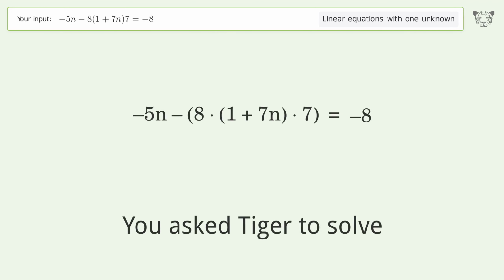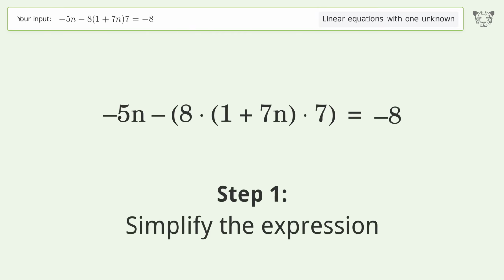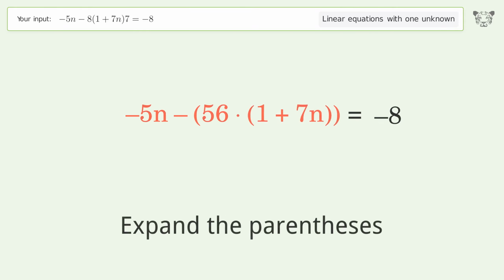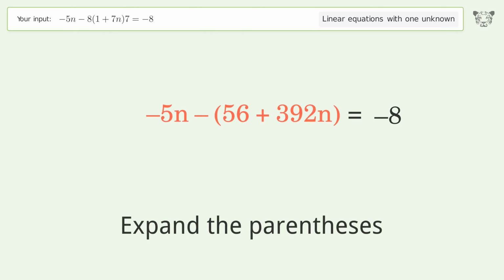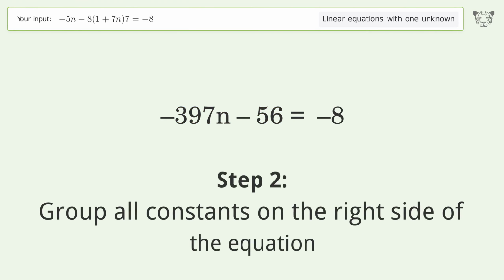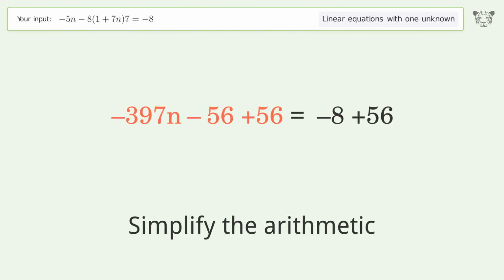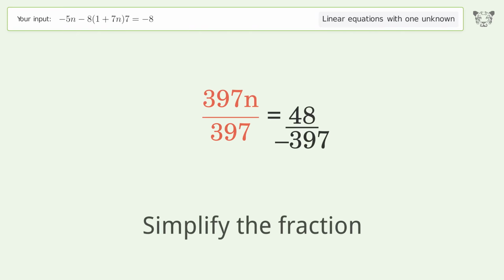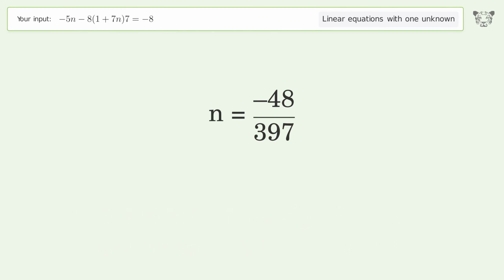Solve -5n-8(1+7n)7=-8: Linear Equation Video Solution | Tiger Algebra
Struggling with -5n-8(1+7n)7=-8? Watch our step-by-step video on Tiger Algebra to master this linear equation effortlessly. Also check out for more tips and tricks for dealing with linear equations with one unknown